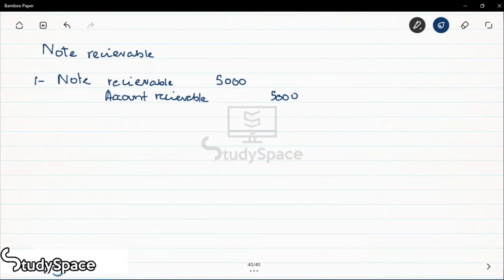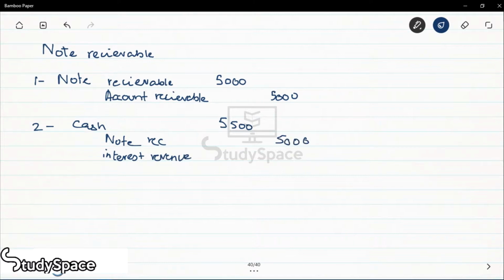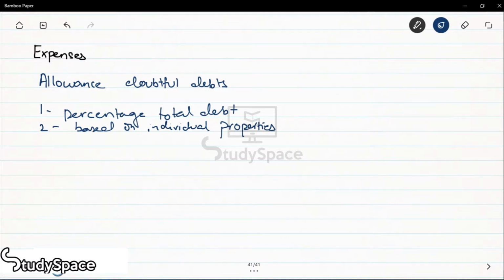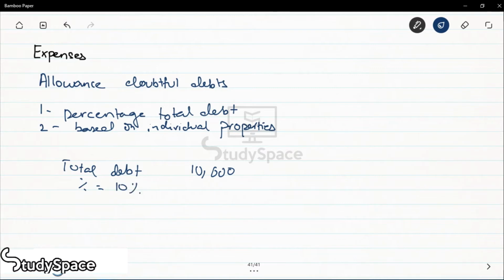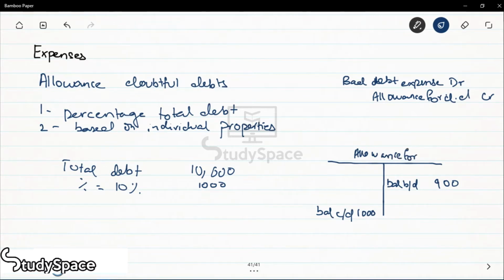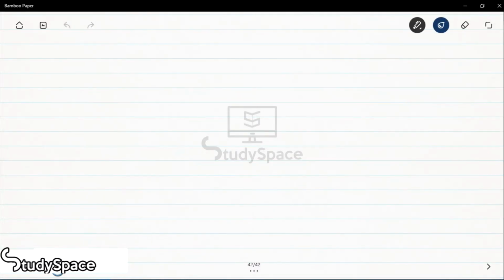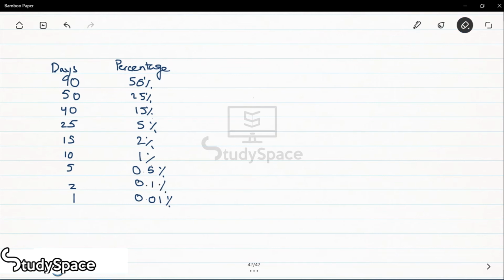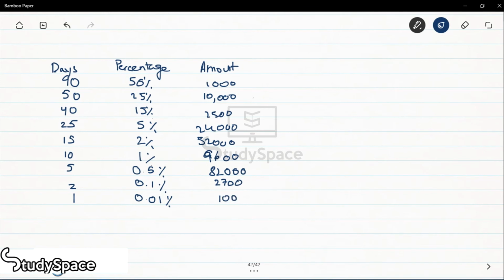14 Account recievable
Accounting for Receivables – This video will help you:
1. Identify the different types of receivables.
2. Explain how companies recognize accounts receivable.
3. Distinguish between the methods and bases companies use to value accounts receivable.
4. Describe the entries to record the disposition of accounts receivable.
5. Compute the maturity date of and interest on notes receivable.
6. Explain how companies recognize notes receivable.
7. Describe how companies’ value notes receivable.
8. Describe the entries to record the disposition of notes receivable.
9. Explain the statement presentation and analysis of receivables.